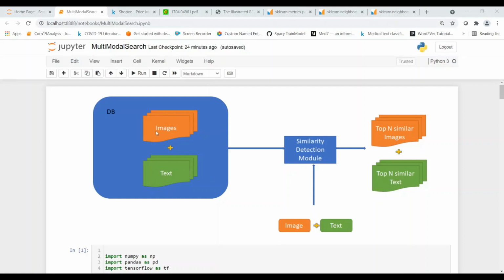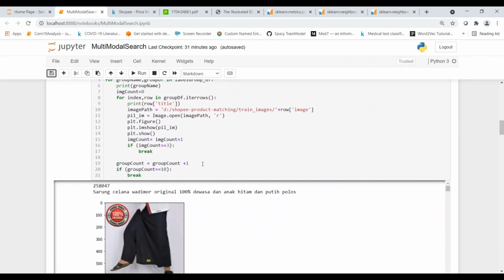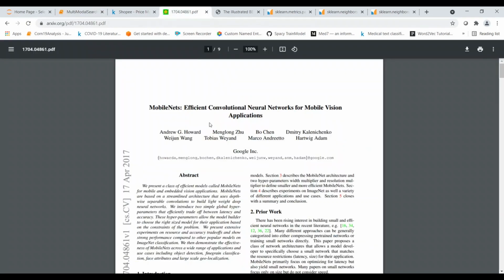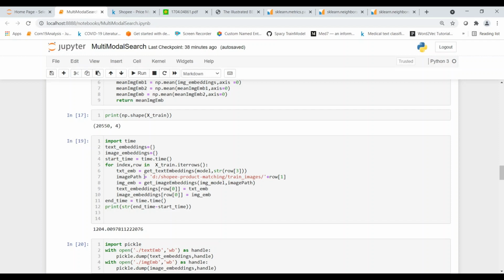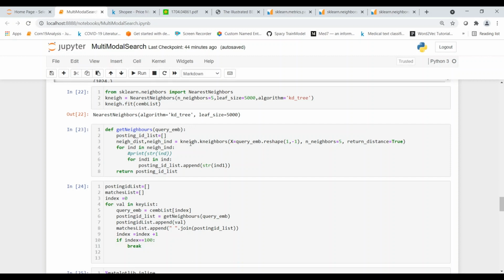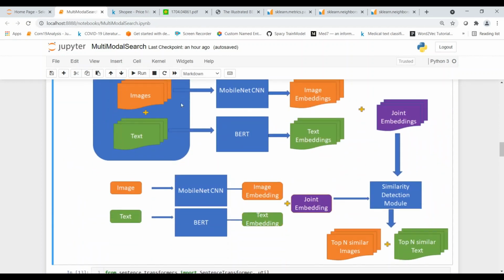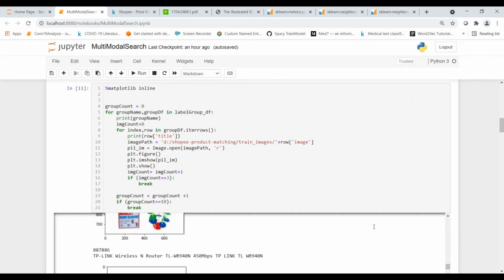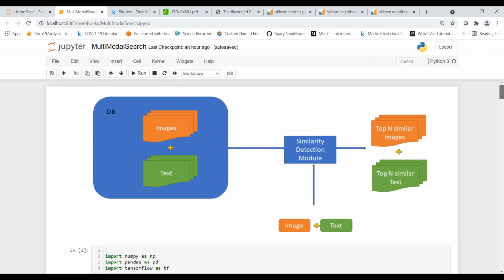MultiModal Search (Text+Image) using TF MobileNet , HF SBERT in Python on Kaggle Shopee Dataset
Multi Modal Search (Text+Image) using Tensorflow MobileNet , HuggingFace  Sentence Transformers  in Python on Kaggle Shopee Dataset

In this video  I demonstrate how you can perform multimodal(image+text) search to find similar images+texts given a test image+text from a multimodal (texts+images) database . I use the Kaggle Shopee dataset. I use Tensorflow  MobileNet CNN and hugging face sentence transformers BERT  to extract image and text embeddings to create a joint embedding search space. Given an image and it text description I extract joint embedding and then use nearest neighbours algorithm to find top 5 similar images+texts description from my joint embedding search space